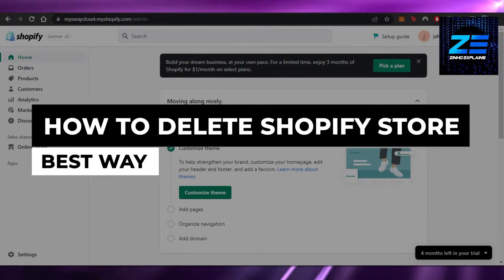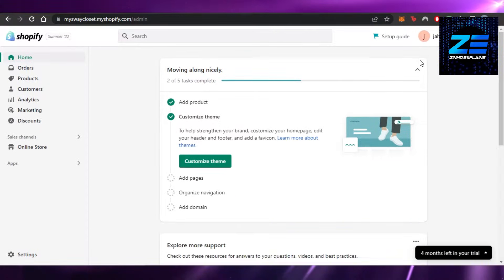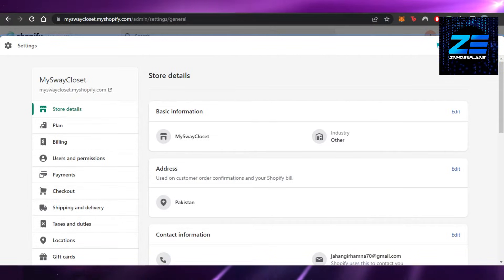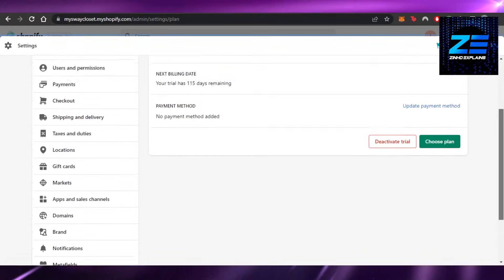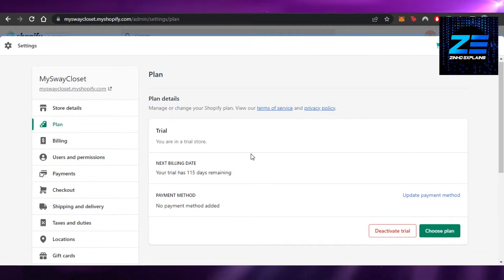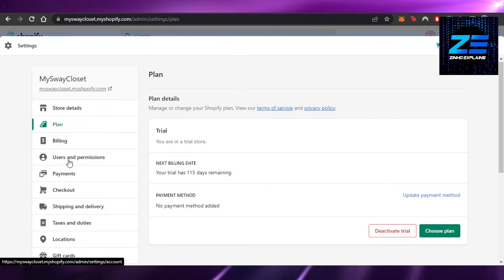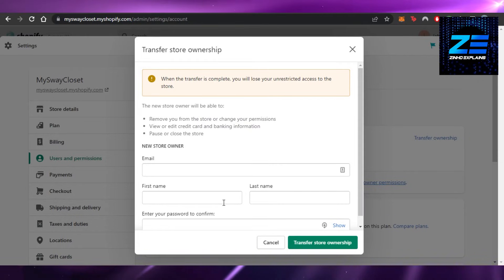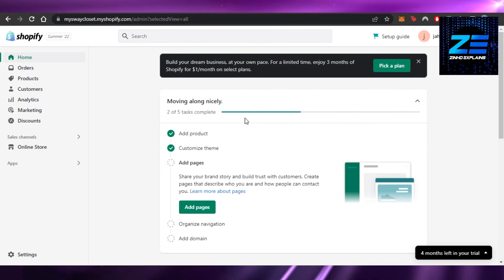How To Delete Shopify Store 2026 (BEST WAY)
In this video, I show you step-by-step how to delete your Shopify store. It’s really easy, and you can learn to do it in just a few minutes by following this super helpful tutorial to get a better understanding of everything.